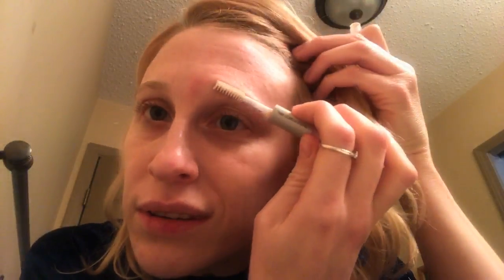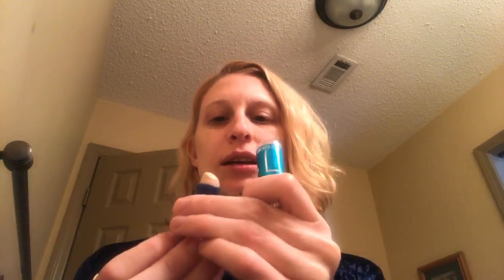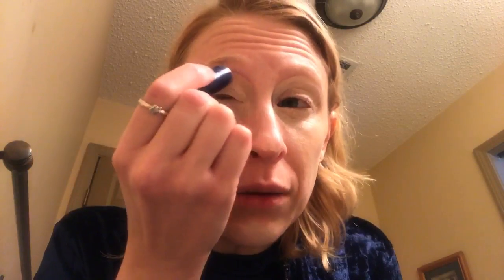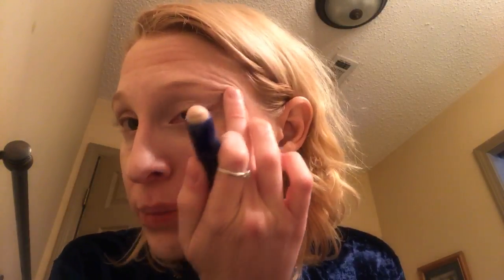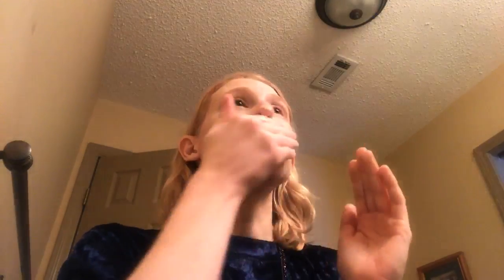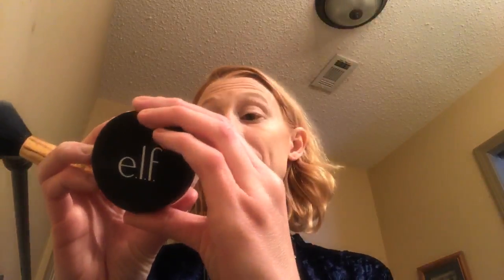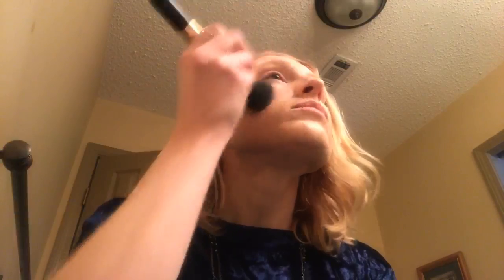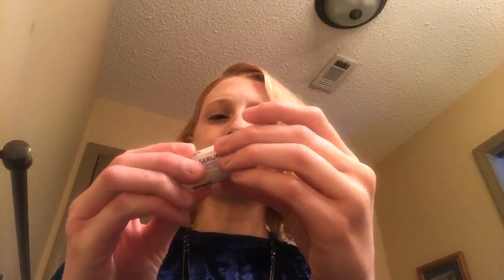My Everyday Makeup Routine- LIVE!